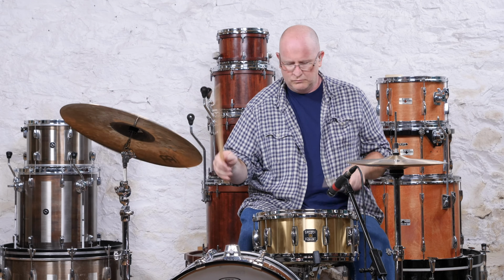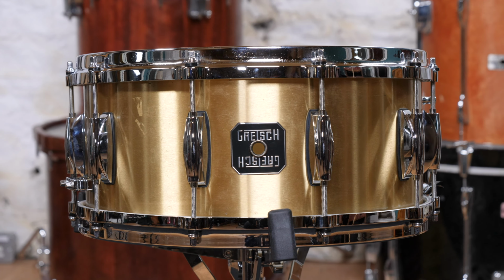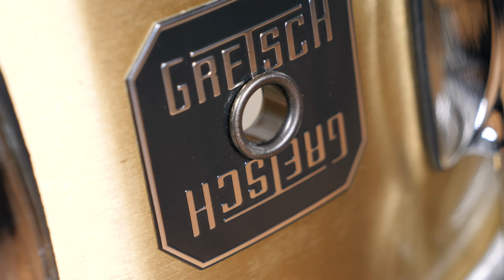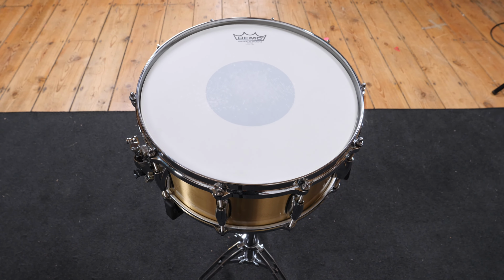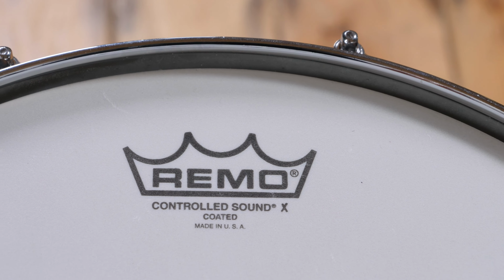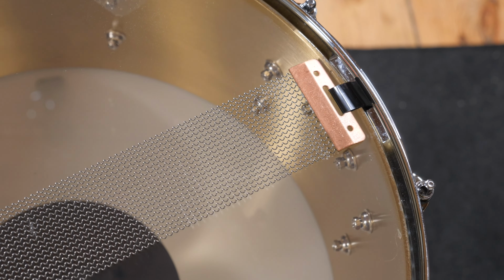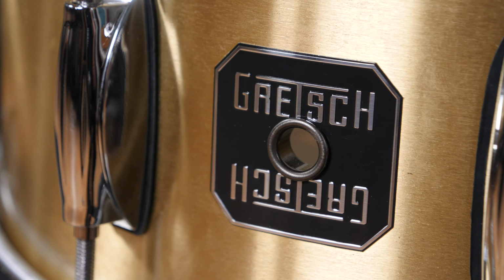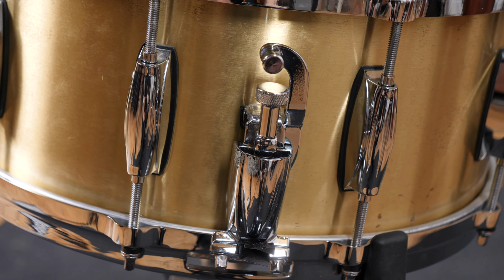Gretsch Bell Brass Shell Snare Drum - Drummer's Review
***NEW: DRUMMER'S REVIEW NOW FEATURES ARTIST INTERVIEW PODCASTS ALONG WITH MORE FEATURES AND INTERVIEWS VIA DRUMMER'S REVIEW XTRA! FOR MORE DETAILS!!***

Here's our review of a Gretsch Full Range Bell Brass snare drum.